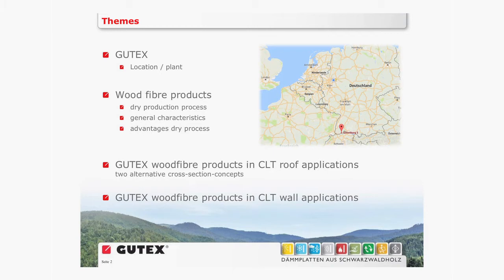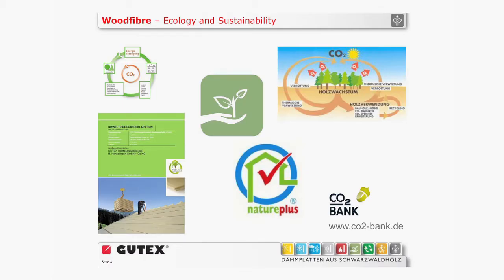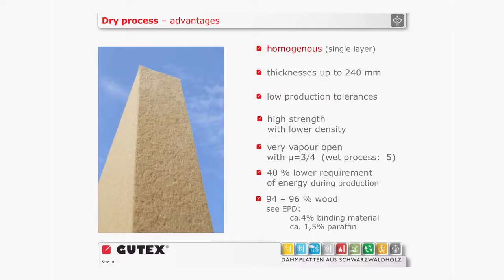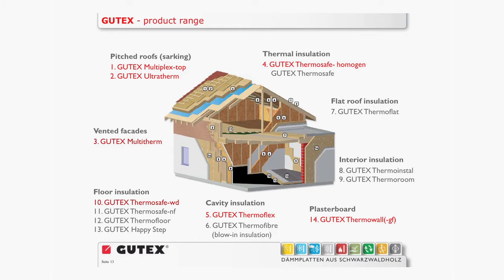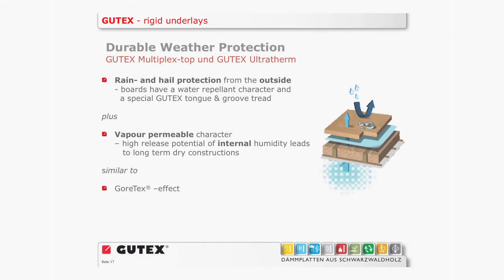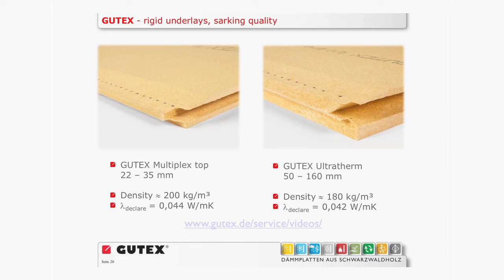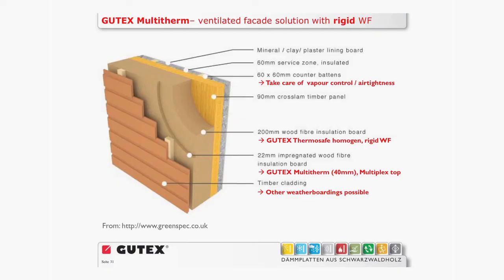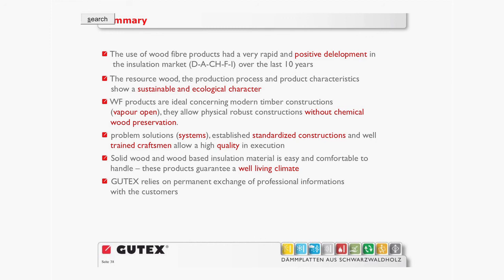Insulating CLT with Wood Fibre Insulation - CLT Masterclass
Mr Rainer Blum - Head of Technical - GUTEX Germany gives an insightful presentation at Ecological Building Systems recent CLT Masterclass.  Mr Blum's presentation focuses on how to insulate CLT with Wood fibre insulation.